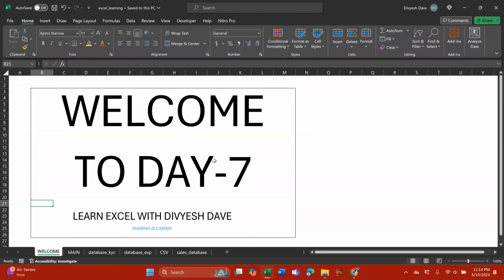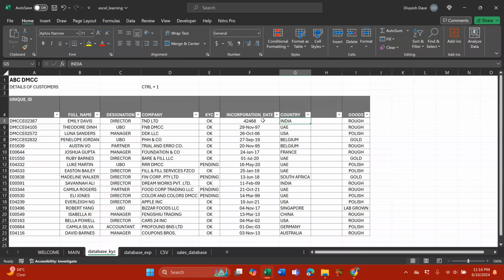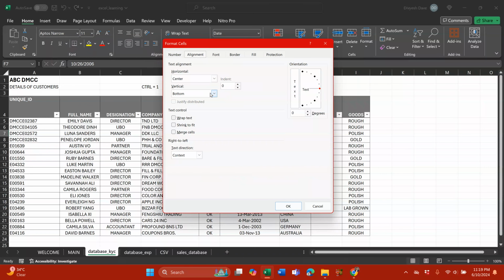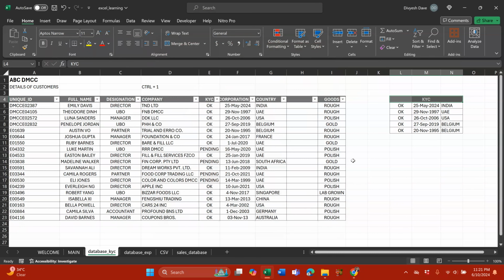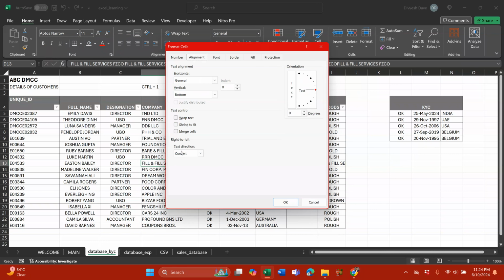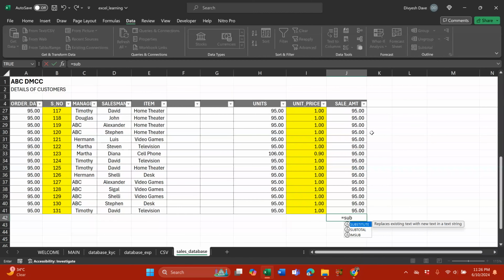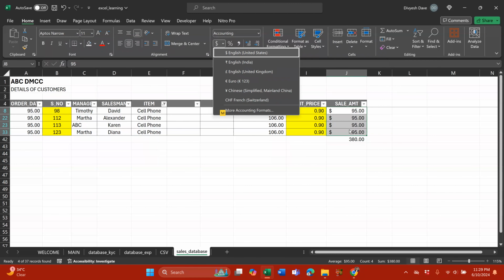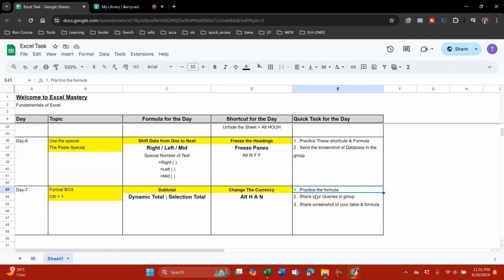Learn Excel with Divyesh Dave - Day 07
Day - 07
Topic - Introduction of Format Box

Your Friend

Divyesh Dave